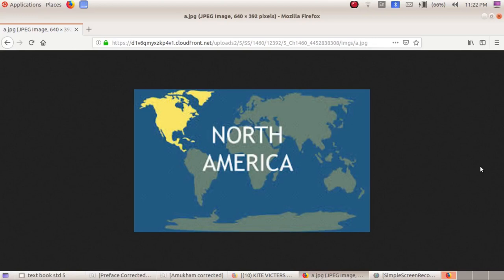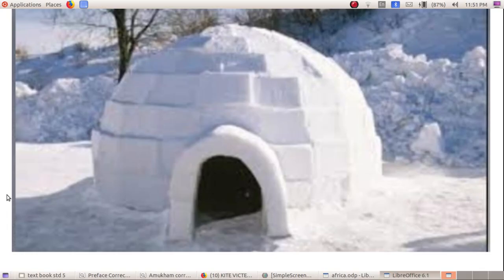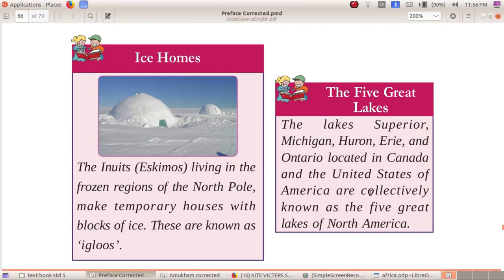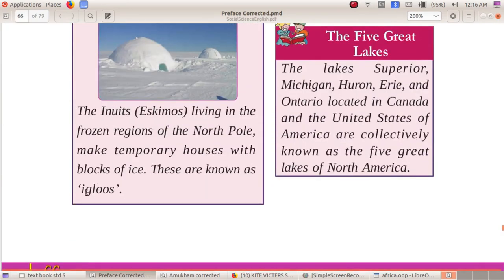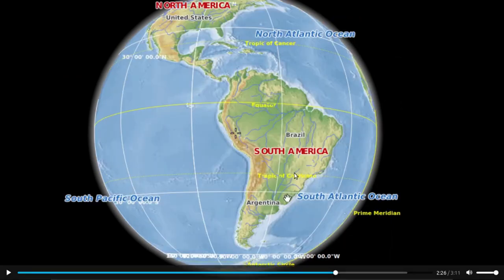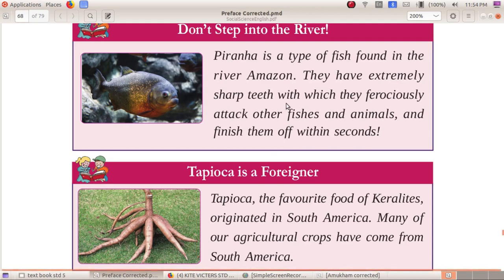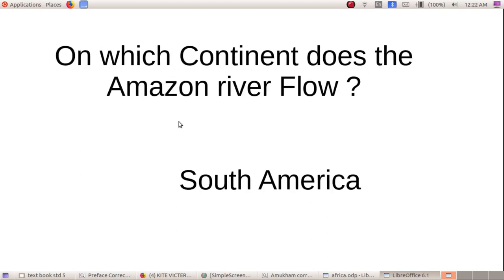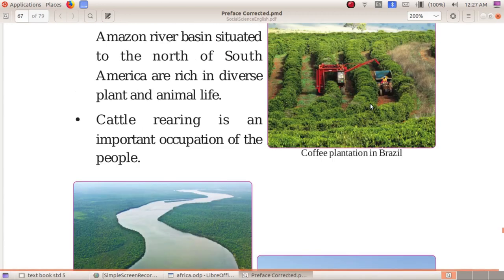Social Science Tutorials Std 5 Chapter 6.3 Continents and Oceans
Kerala State Syllabus Social Science English Medium Text Book Based Video Tutorials